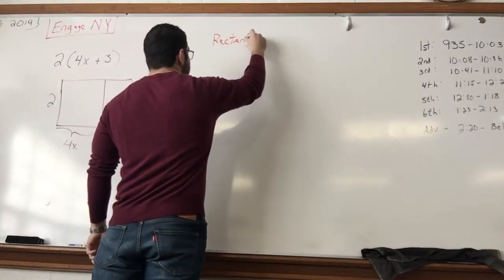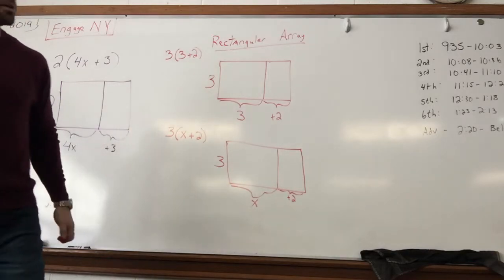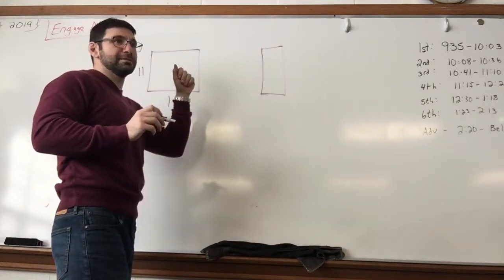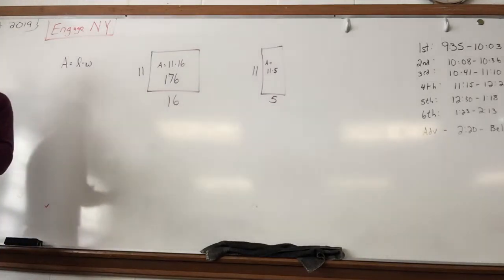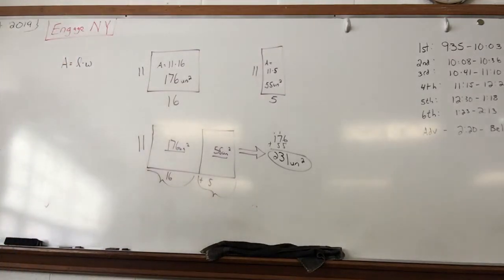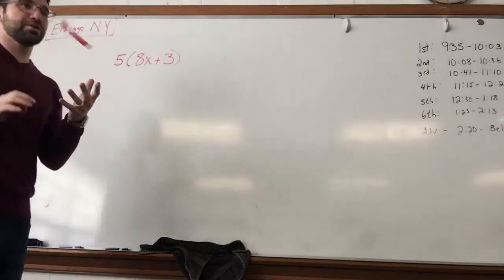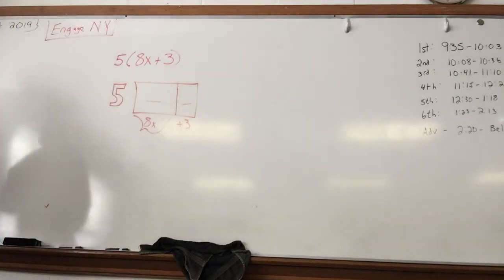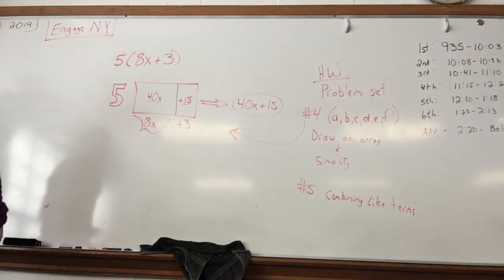Module 3 Lesson 3 Grade 7